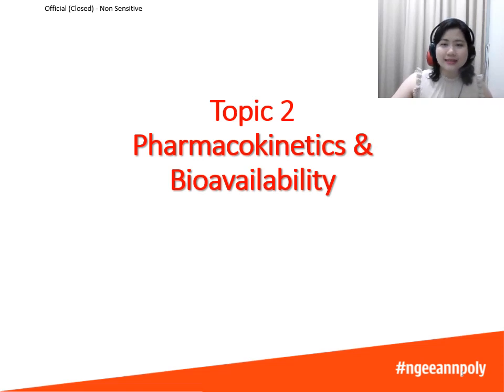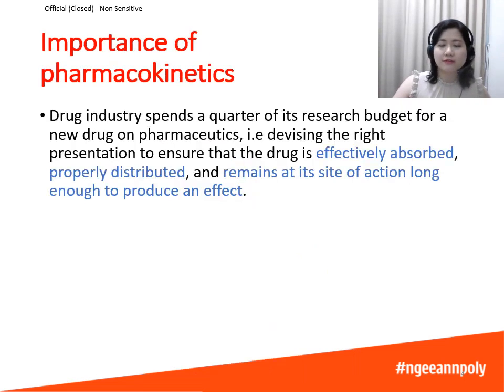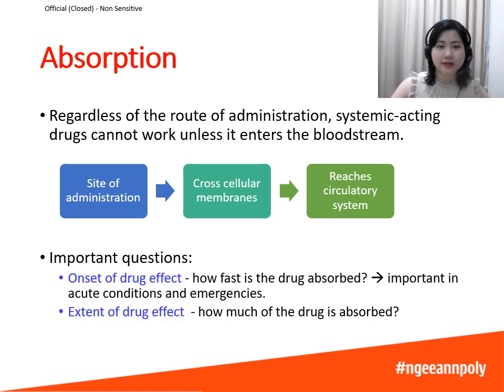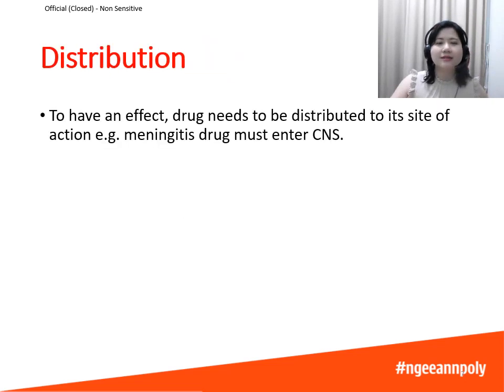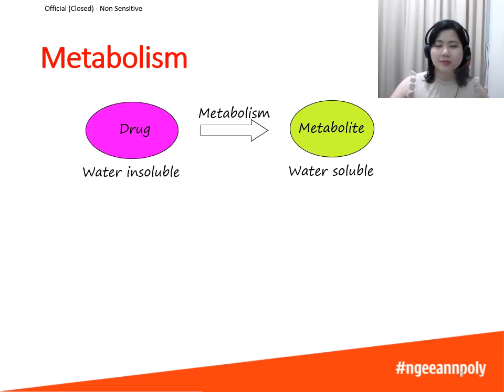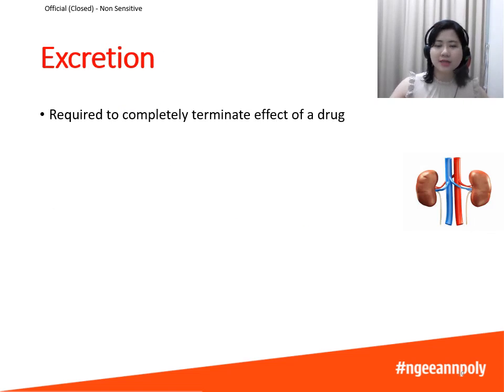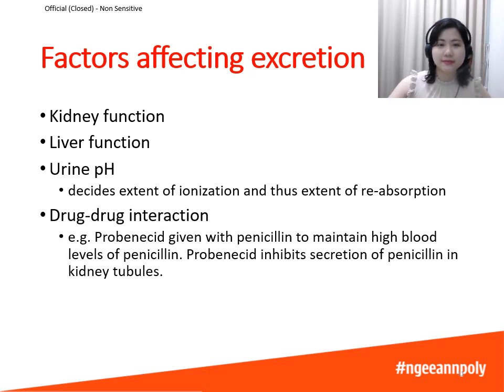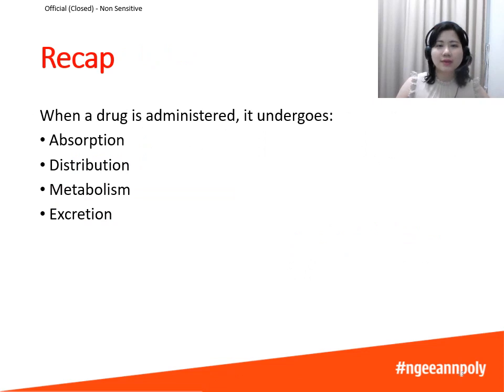Topic 2 PK & Bioavailability Part 1